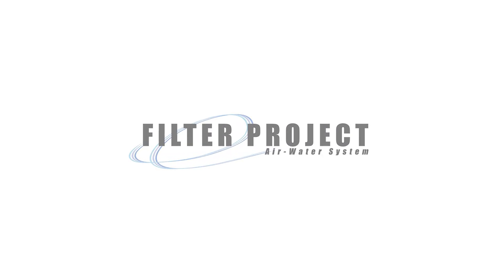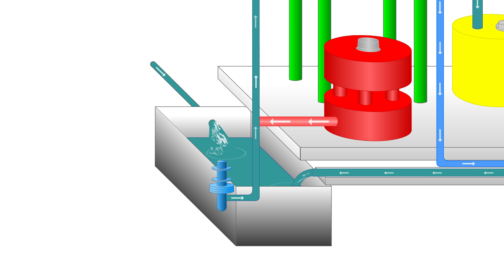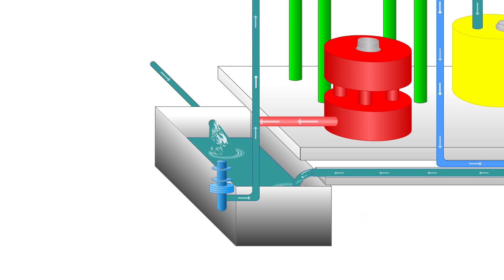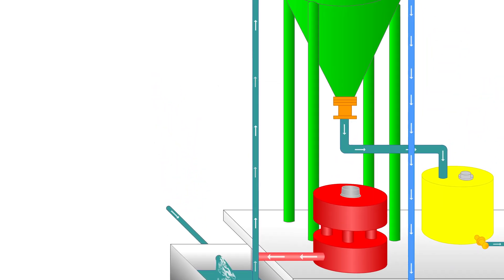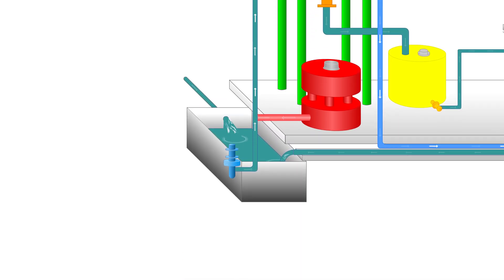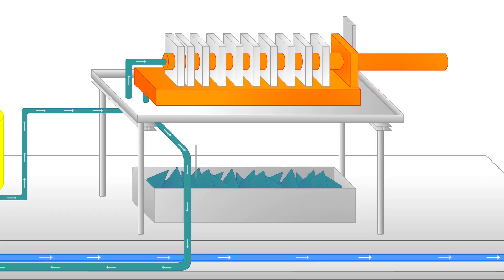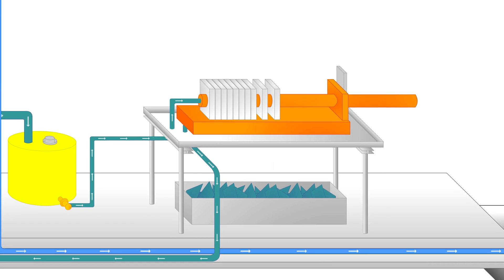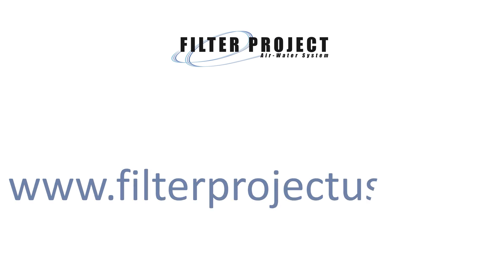How Stone Fabrication Water Treatment Plants Work | How Stone Water Recycling Plants Work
This video explains in simple terms the way one water treatment systems recycles and clarifies slurry that runs out from a stone fabrication shop to reuse the water from natural stone materials like granite, marble, quartzite, travertine, and limestone as well as concrete and engineered stone like quartz materials. You can find out more about water treatment plants at:

The following is a transcript of this video:

Filter Project water treatment plants are designed to recycle water during stone fabrication.

Water treatment plants can boost efficiency and lower production costs. This makes them an important part of running a profitable fabrication business.

This animation has been created to take you through the stone water recycling process.

This presentation outlines in basic language the way Filter Project water treatment plants work.

The liquid in this tank is water with particles and has not been sufficiently clarified for reuse. This tank is filled from various sources. One source is a drain that runs from the fabrication shop. The drain delivers slurry produced from the wet saws and tools inside the shop. The liquid contains stone particles and flows into a holding tank. This holding tank also receives partially recycled water from another part of the system. We will look at that later in the process. But for now, let's see the first phase of the water treatment process.

A submersible pump sends the slurry out of the holding tank up toward the separator. However, the slurry must be treated to accelerate the separation of the particles from the water. This treatment is performed using dosing units. These units mix polyelectrolytes with the slurry as it is pumped to the clarifier. As the slurry is pumped up to the separator, polyelectrolytes are precisely mixed with the slurry. This part of the process prepares the slurry for the settling tank. There, it will go through the first stage of separation.

Once the slurry arrives at the separation tank, the clarifying process begins. The water is delivered toward the bottom of the tank. Having been treated with polyelectrolytes in the previous phase, the liquid and solids behave a bit differently. The particles tend to sink toward the bottom of the tank. On the other hand the cleanest water is closest to the top. The clean water at the top of the tank is ready to be reused. So it is drained off the top and sent back into the shop's water supply via a holding reservoir.

The mixture of water and particles further down the tank are not yet clean enough for reuse. In fact, this mixture is thicker than the slurry that it used to be. It is the consistency of mud and is often referred to as sludge. This sludge drains into a mud tank where it moves to the next phase of treatment. The mud, or sludge, is pumped out of the mud tank to another station called the filterpress.

The filterpress operates on the mud using pressure and air. It forces the water out of the mud and retains the solids. The water from the filterpress is sent back to the initial holding tank. There, it will be sent back through the clarifier. The filterpress holds the particles that it removes from the mud. Once the plates in the filterpress are full of particles, the result is a pressed and damp "cake". This cake is made up of the stone particles that were originally in the slurry at the beginning.

As we have seen, the water treatment process is a way of circulating water and particles. By sending the mixture through a cycle of treatments using chemicals and force, water is filtered. Once the water is clean enough to be reused, it is sent back to the shop where it is used a second time. Filter Project has various water treatment plants available.